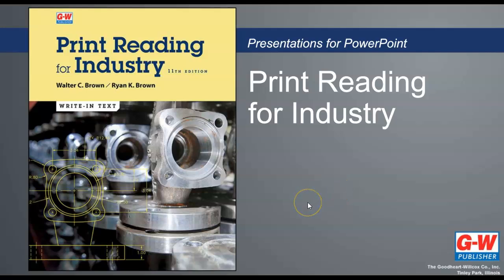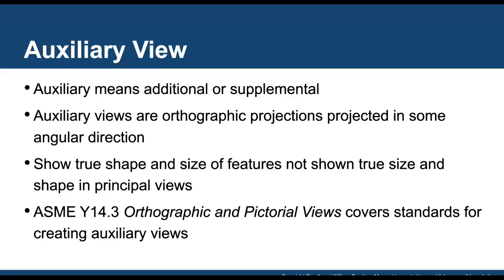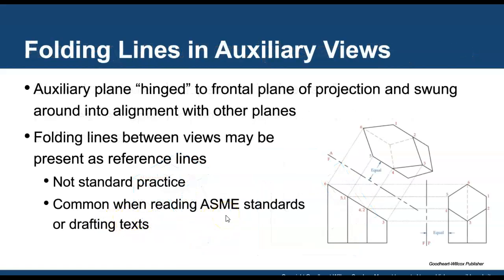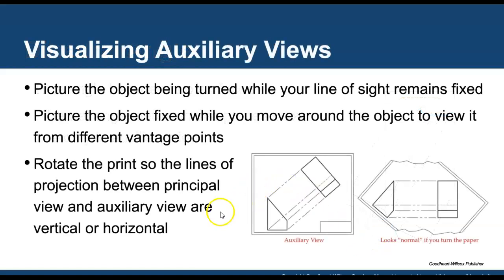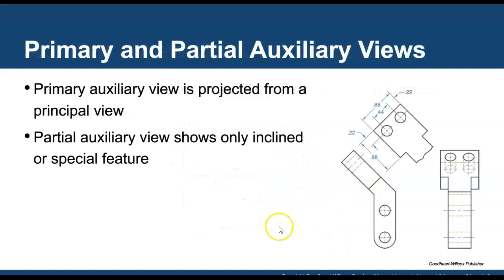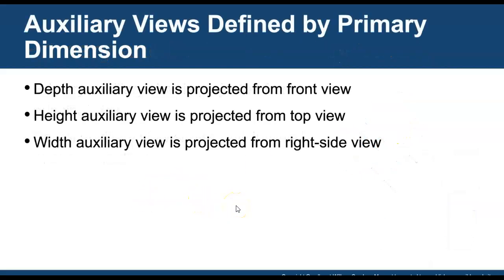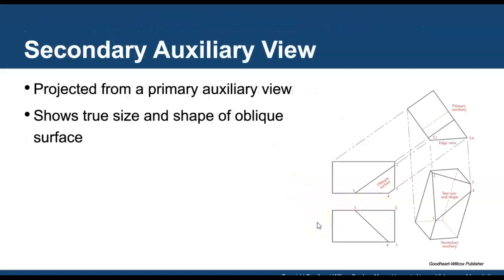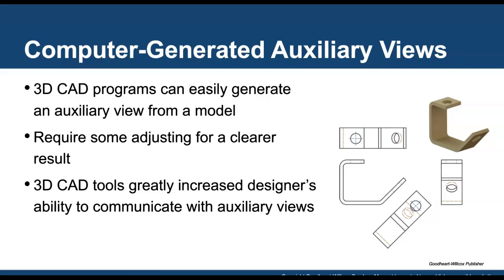Unit 7 Auxiliary Views Lecture